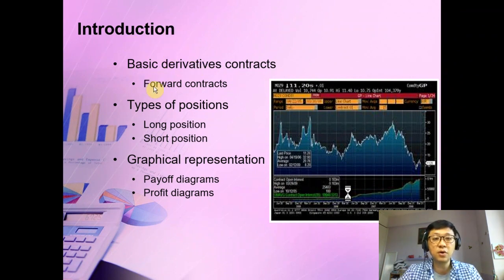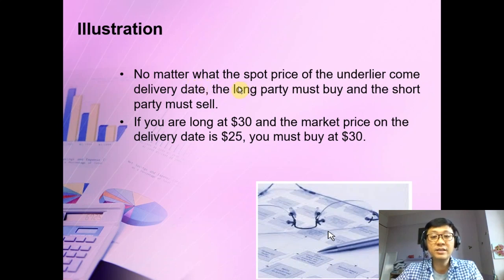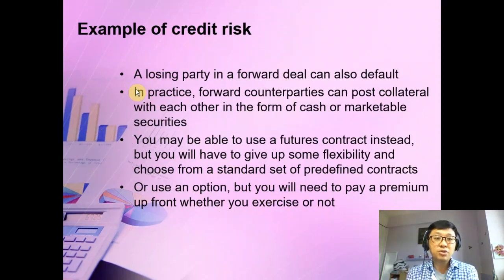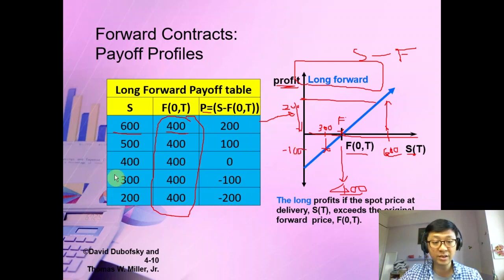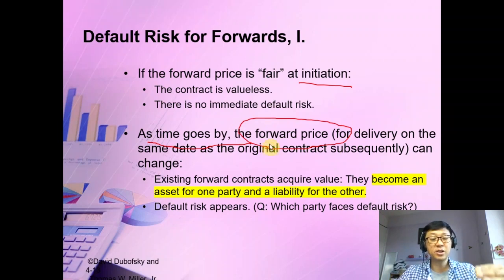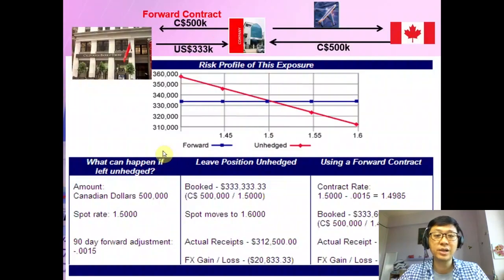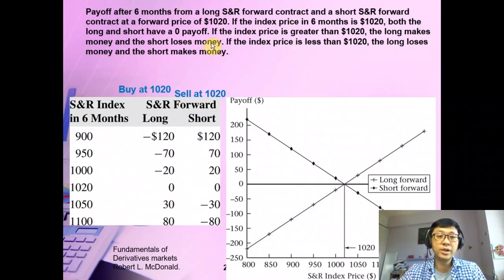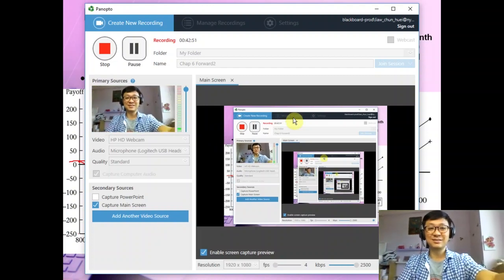Chap 6 Forward2